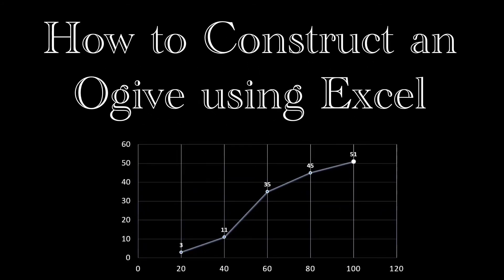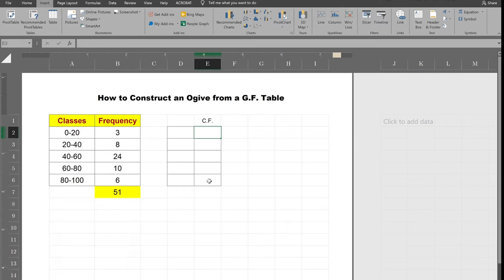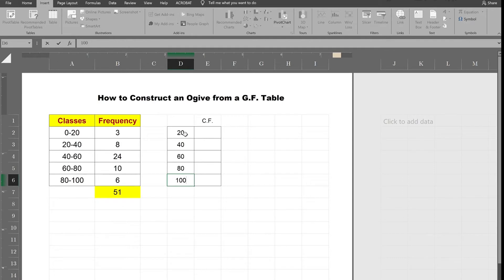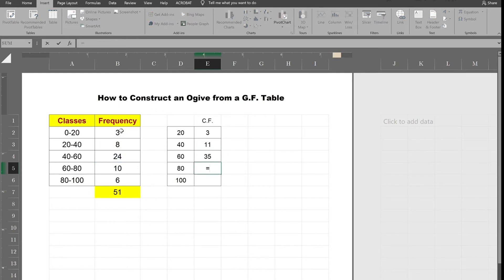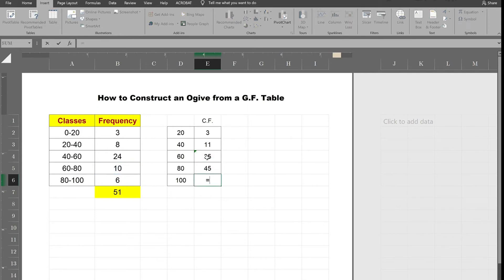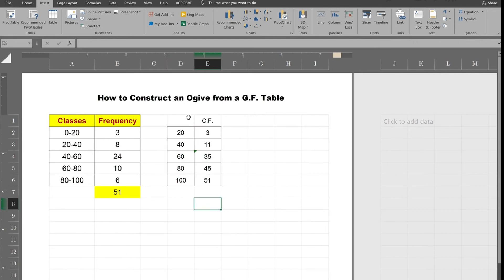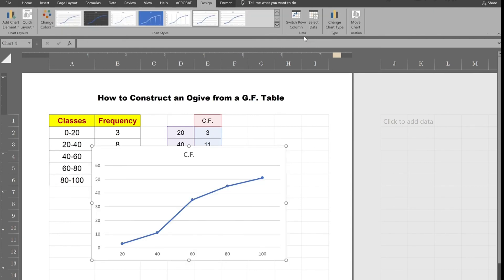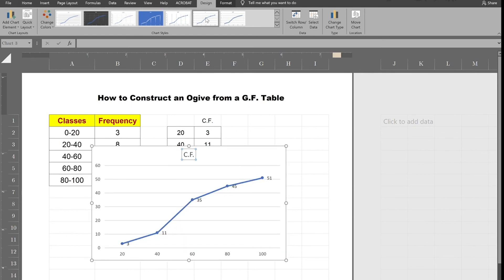How to construct an Ogive from grouped frequency table in Excel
Module III:
This video shows how to use excel to create Ogive graph of a Grouped Frequency Table.